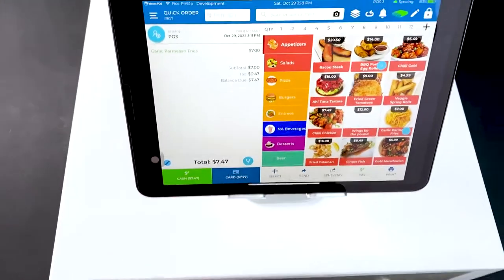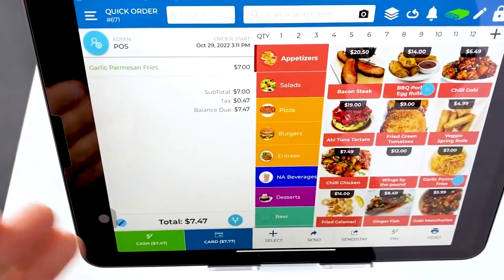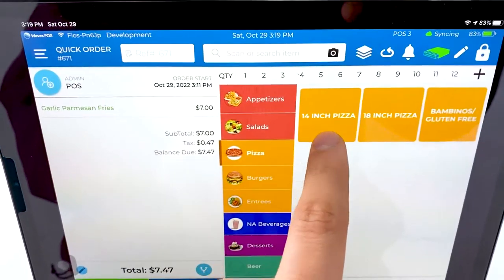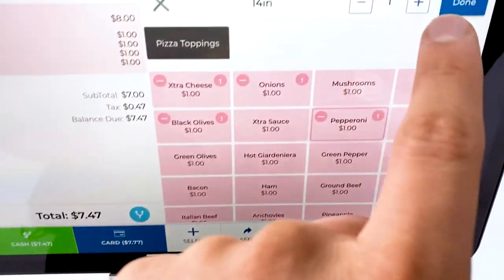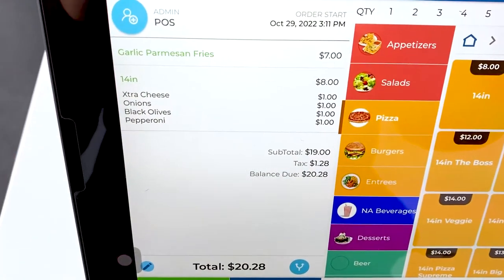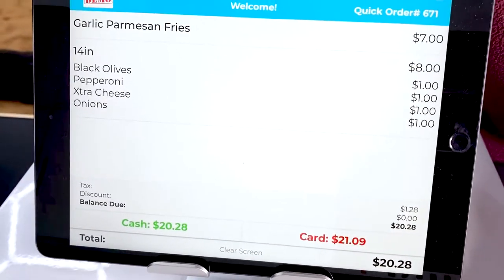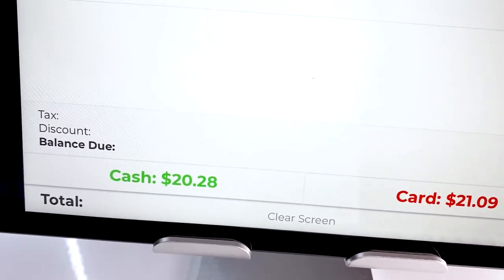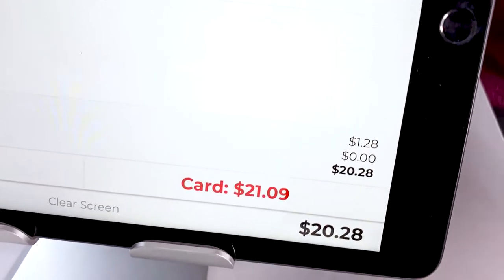Best Cash Register for Sale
This is by far the best cash register for sale for your small business. This register is able to function for retail stores, cafes, restaurants, bars, food trucks, even hotels.

By using this register, you can save the credit card processing fee that other processors like Stripe, Clover, Square, and paypal have. Instead of paying that 3% fee, you only have to pay roughly $50 per month. So if your business does $30k a month in sales through Clover, you're paying $900 in fees. But with this register, you only have to pay $50. So essentially you're saving $850.